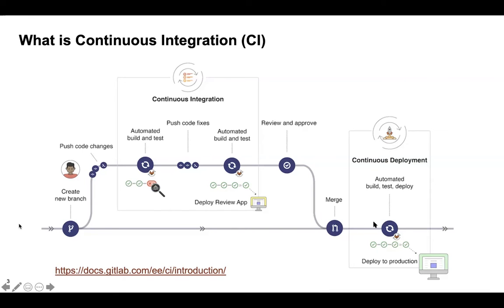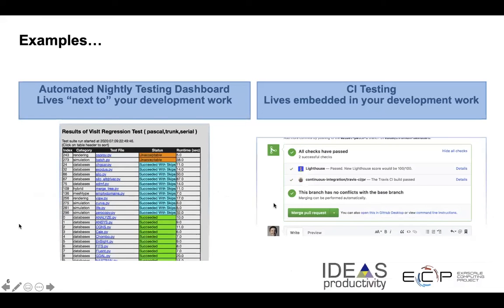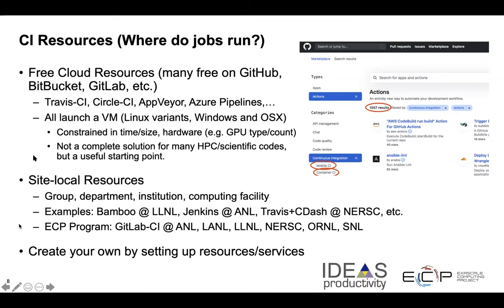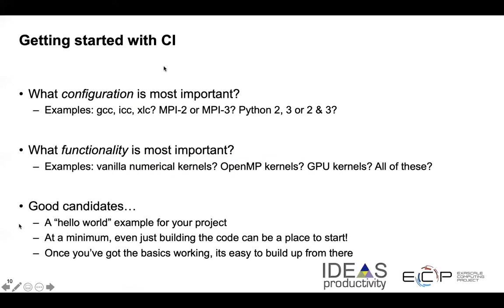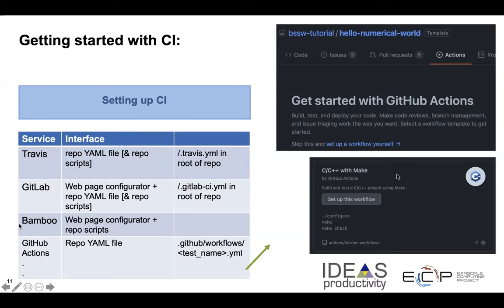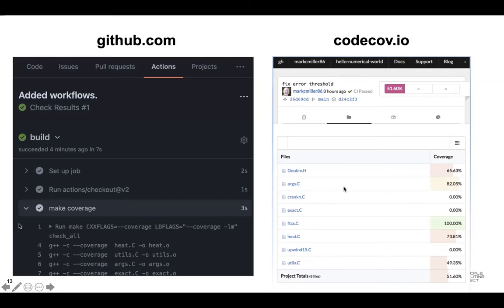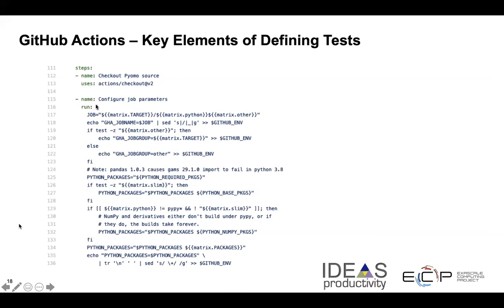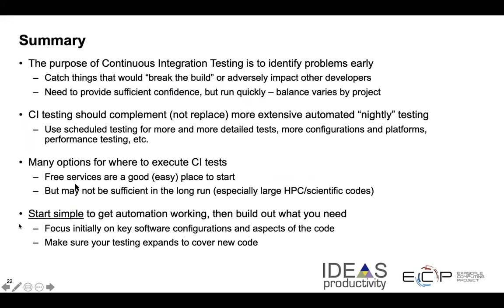ATPESC 2021 7.10 Continuous Testing David M Rogers